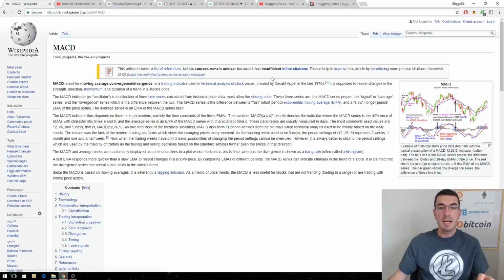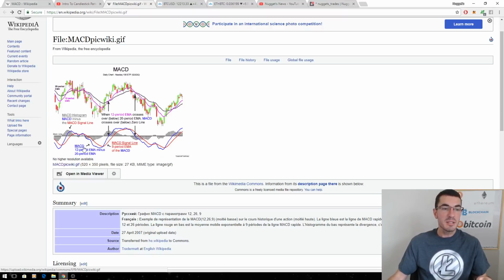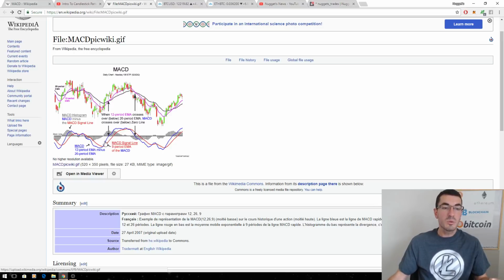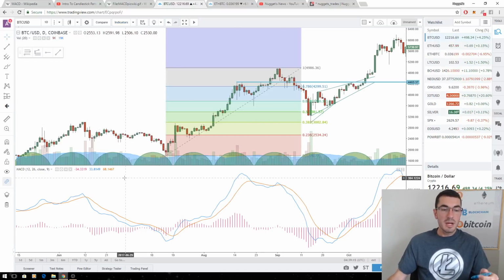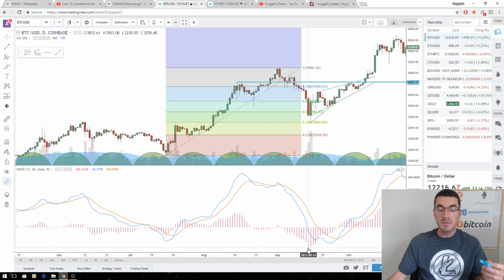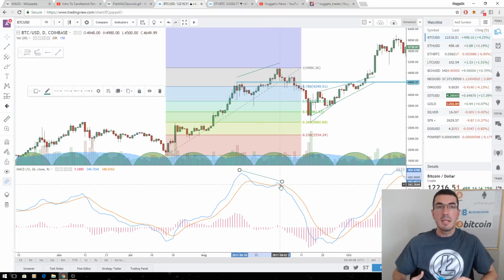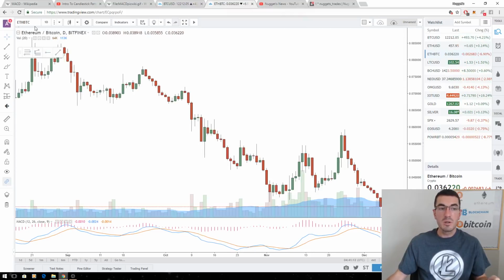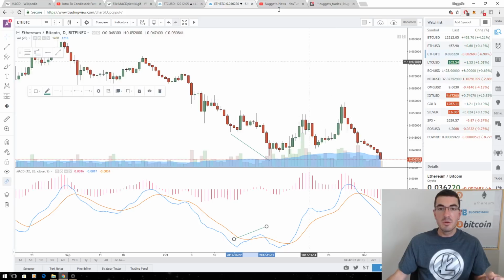MACD Indicator Clearly Explained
The viewer should always:
1. Conduct their own research,
2. Never invest more than they are willing to lose,
3. Obtain independent legal, financial, taxation and/or other professional advice in respect of any decision made in connection with this video.